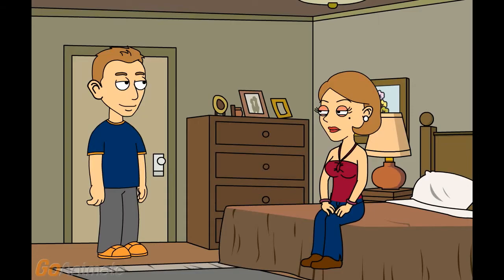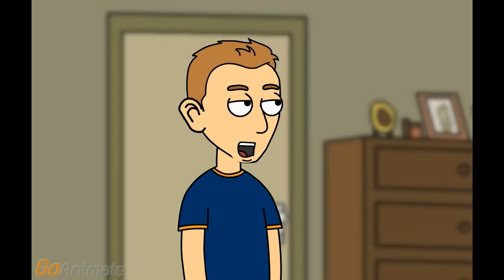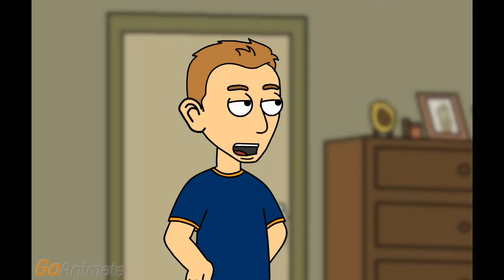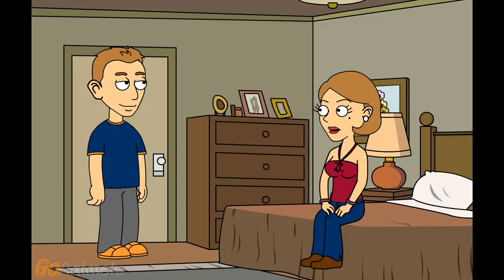Best Hanging Closet Organizer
If you have very little room inside your closets, and the racks and shelves are already overflowing with a bunch of stuff, you should consider having a hanging closet organizer.

It is very affordable and comes in different colors, styles and more notably, number of compartments.

This can also be modular in design so you can have exactly what you want in terms of size and capacity.

Hanger levels and other sections can easily be adjusted to your liking and precise requirements.

You can buy a full size closet organizer that you can set up next to your existing cabinet or doorway or you can buy a small hanging closet organizer with the hook and pockets to help you organize small items like socks, handkerchiefs, belts, accessories and undergarments.

This will save an extra shelf space that ca be put to use for something else.

This can be hung from the closet doors which makes them readily available without digging through all your clothes.

And since it is very portable, you don’t have to worry if you need to move to the next room or pack up to go to another apartment. Dismantling is a breeze.

Aside from having different sizes to choose from, it is also very easy to install.

You can check Rubbermaid or Stanley products which are not very expensive but can still be very effective at organizing your things.

You can find them in home improvement stores even at your regular department stores.

A hanging closet organizer is as important as that fixed cabinet that you already have.

When there is no room to wiggle around to accommodate more stuff in your closet, this is the best alternative.

They fit exactly where you want it without taking too much floor space that you obviously no longer have.